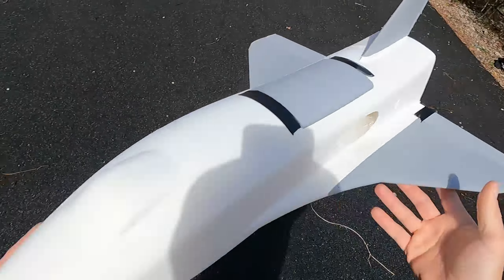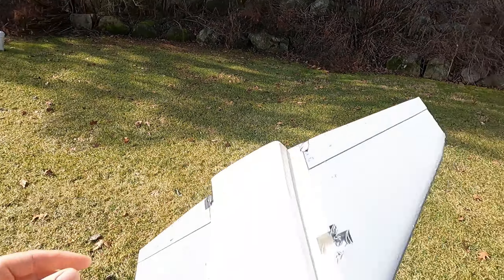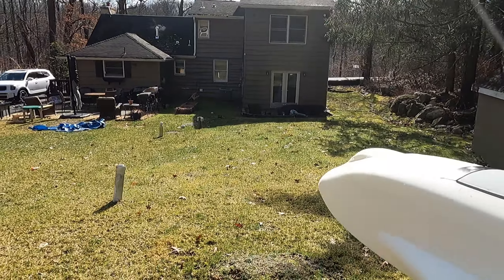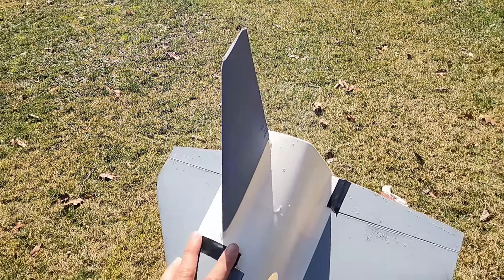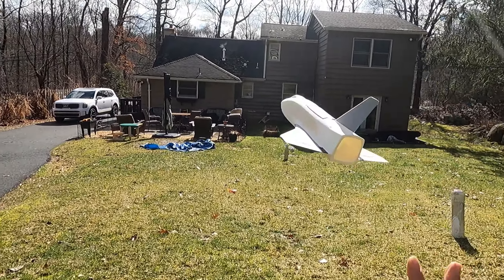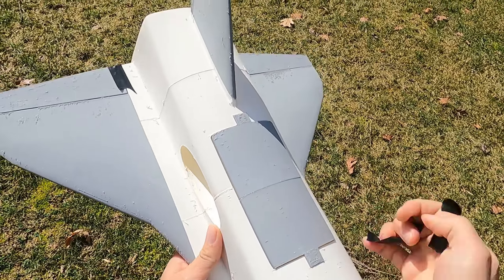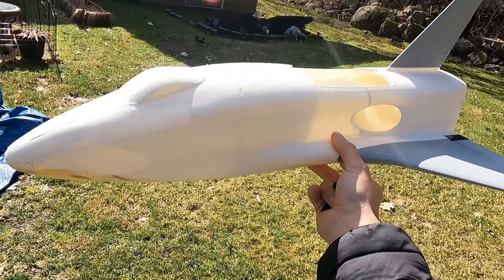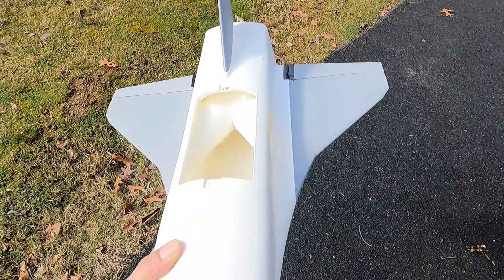3d printed Space Shuttle EDF! (Back yard glide test)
what the?? this is my backyard  glide test before the maiden flight of the 50mm space shuttle!!!